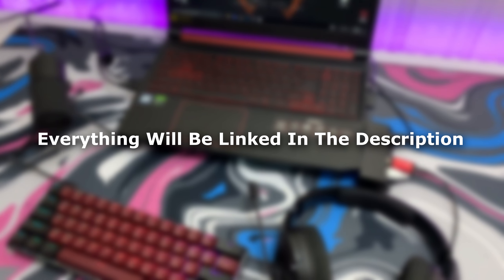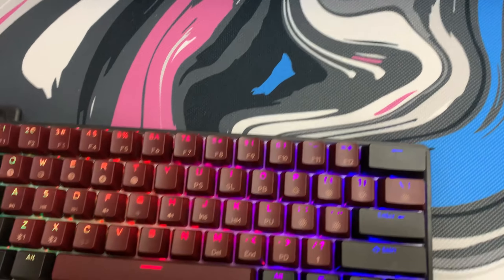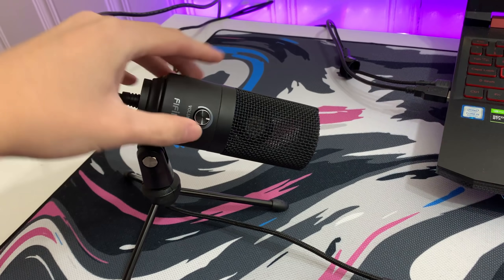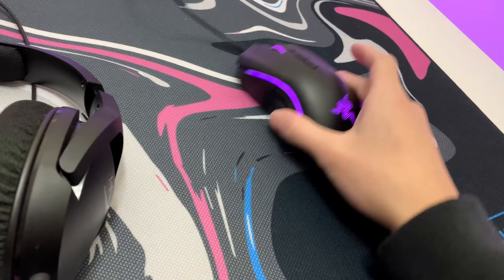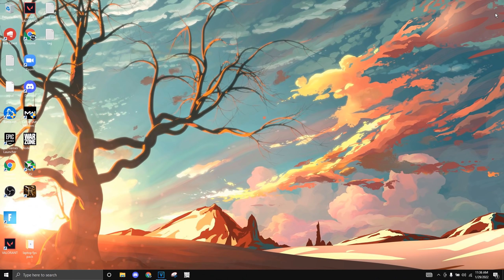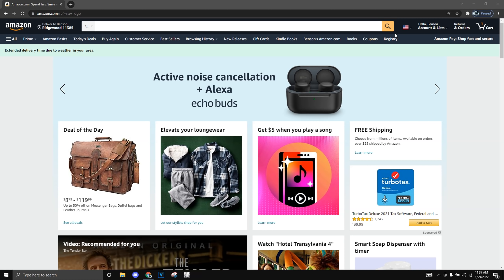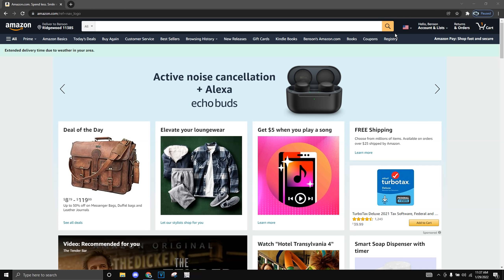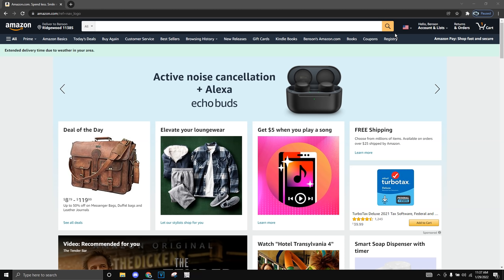The BEST Budget Laptop Gaming Setup! (Under $1000)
In this video, I show you my 700$ budget laptop gaming setup and show you many other laptops to buy for different price ranges!

My Laptop

Mouse Bungee

Acer Hellios
Asus TUF gaming laptop
Laptop Fortnite